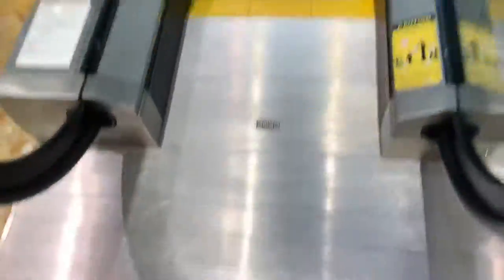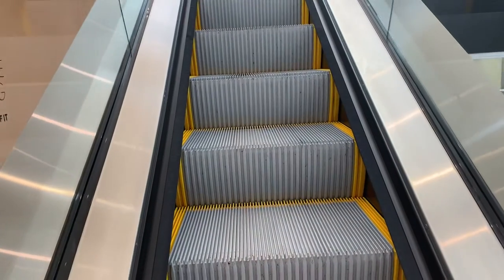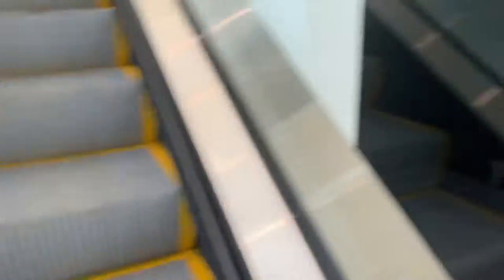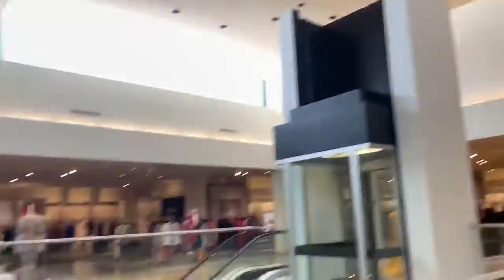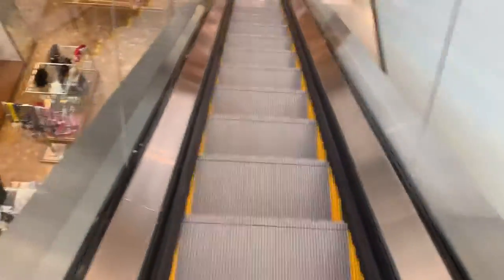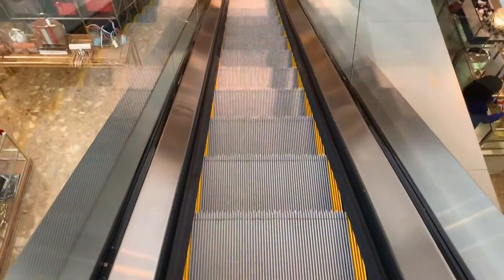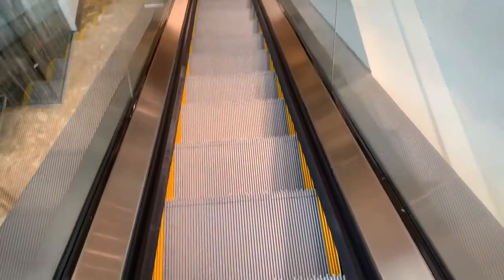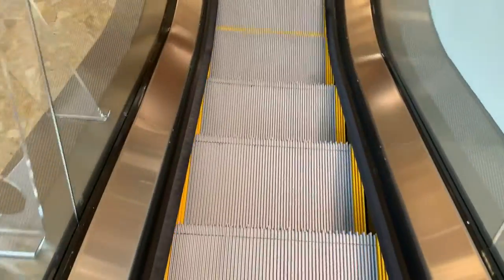Kone escalators @ Former Neiman Marcus The Galleria @ Fort Lauderdale Fort Lauderdale, FL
I really hate that this 2019 ride was the final ride i could get. I loved these escalators especially when they were Montgomery & they were my favorites in the mall.

Tech Specs:
Brand: Montgomery
Replaced By: Kone
Model: Ecomod
Floors Served: 2
Escalator Count: 2
Steps: Single File
Balustrades: Glass
Handrail: Thin
Year Installed/Replaced: 1982/2016